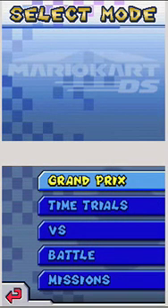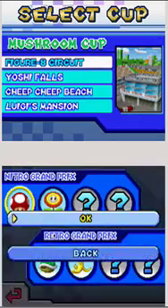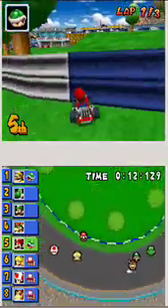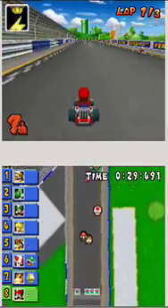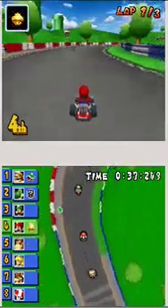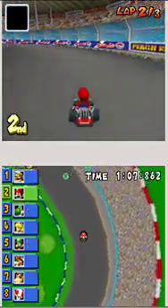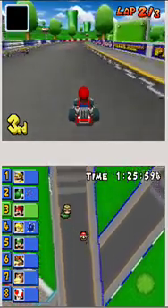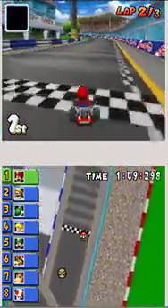Mario Kart DS (Nintendo DS)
A gameplay vid of Mario Kart DS on the Nintendo DS, let me know your thoughts guys on my first DS gameplay vid! :D